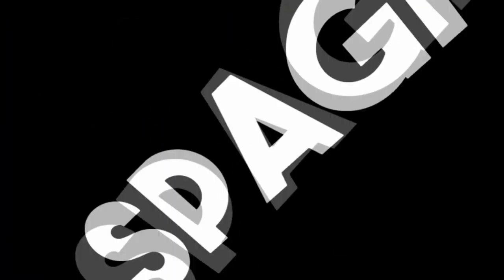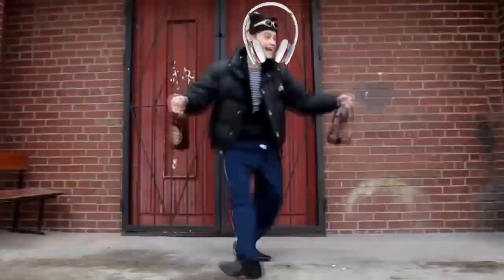Super Cheap Earphones! (MUST WATCH REVIEW)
Here's one of the cheapest earphones you'll ever find with the best YouTuber ever reviewing them!

Stay Happy Boys & Girls :)

-My Equipment Used In Any Videos:
Panasonic Lumix
Kitvision Splash
Ape-man A77
HD Video Capture
Xbox One
Blue Snow Ball Blue Mic
Omen 880 By HP
Apeman A77

-Editing/Thumbnail Software
Filmora
Serif Draw plus X8 (discontinued Software)
Paint